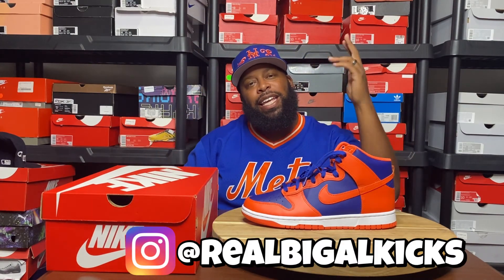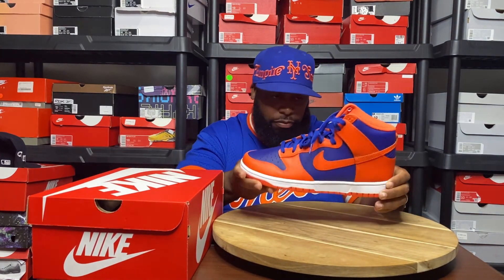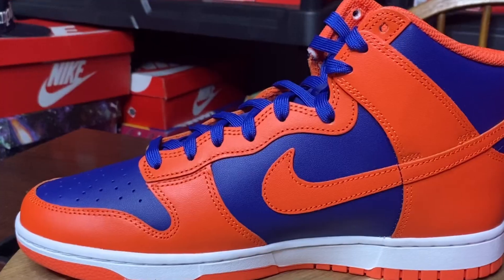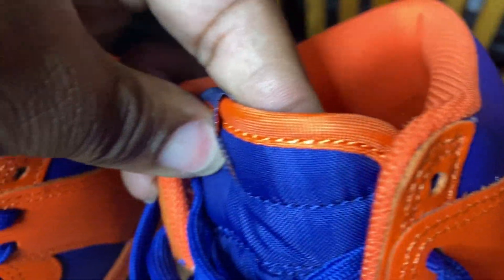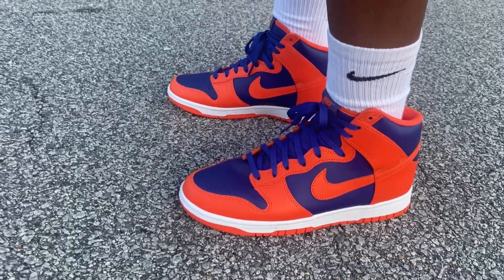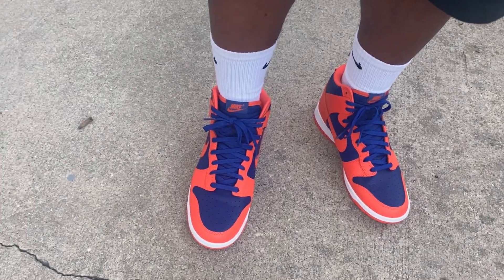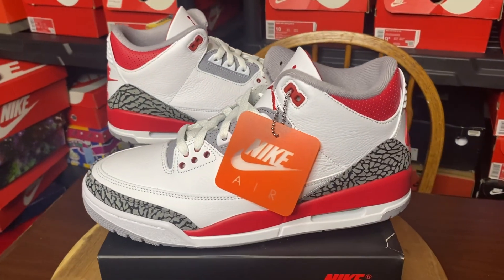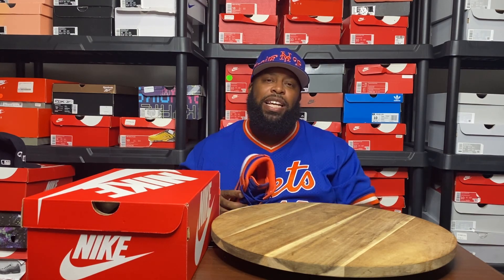Nike Dunk High Retro "Knicks"! Quick review and on feet!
On feet look at a sleeper of a Dunk! let me know how yall feel about these in the comments below!